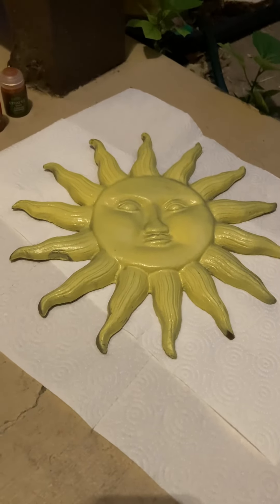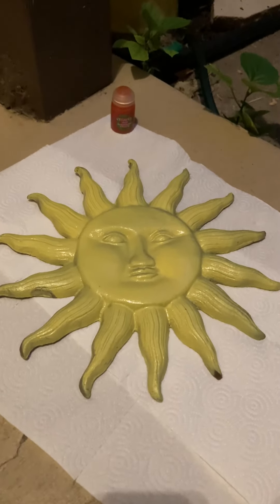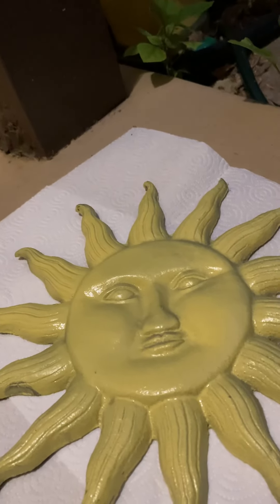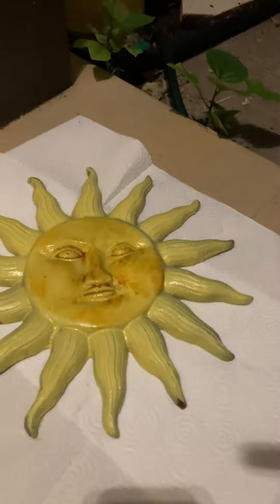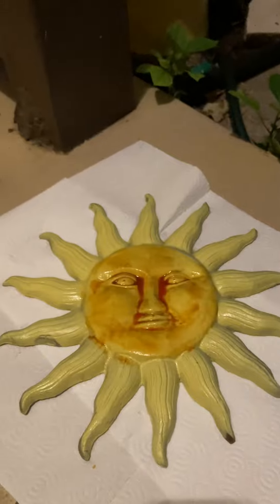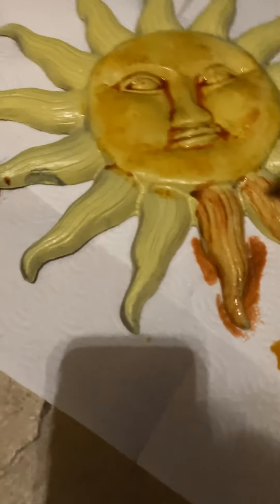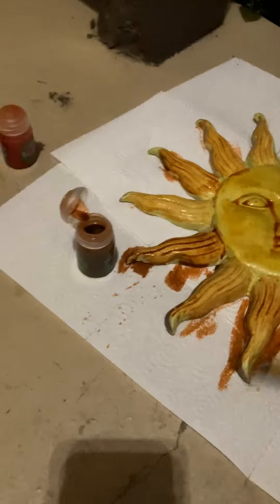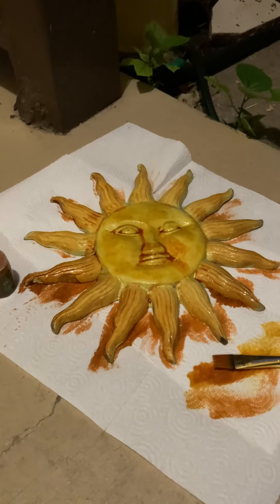Sun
I paint a cast iron sun by priming it with oil-based paint, then using water-based stain and paint